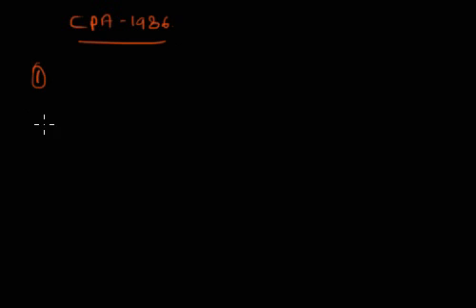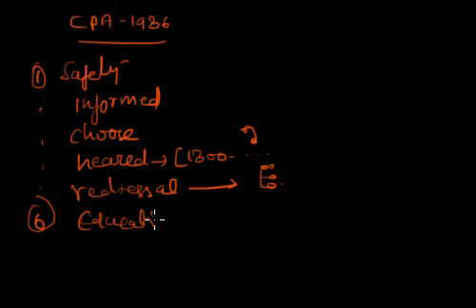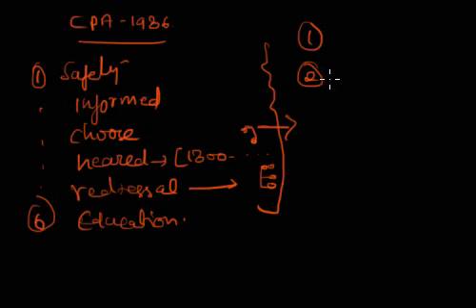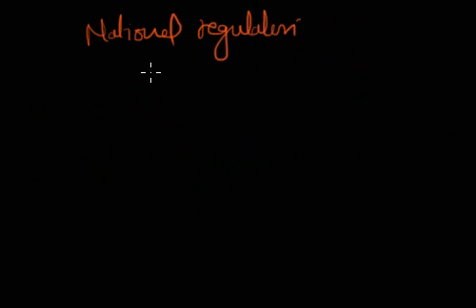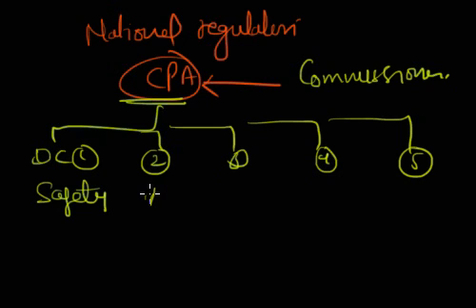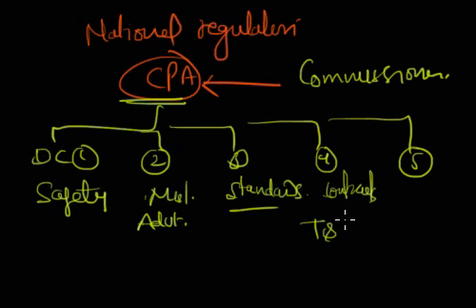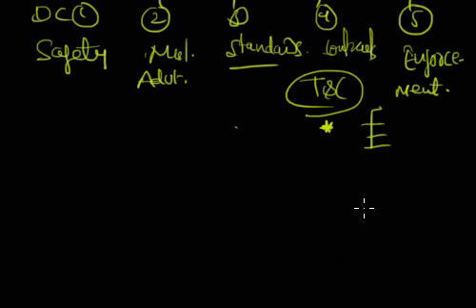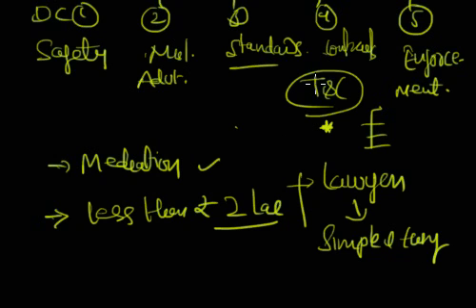Suggested Amendments :Consumer Protection Act India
Suggested Amendments :Consumer Protection Act